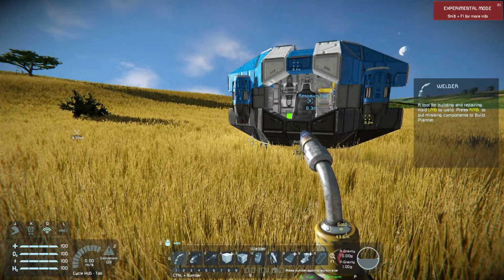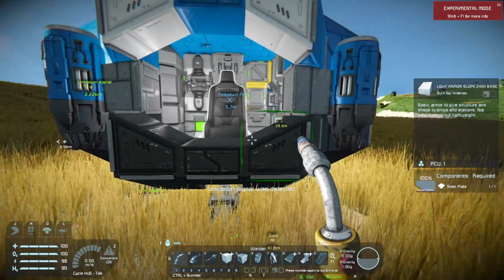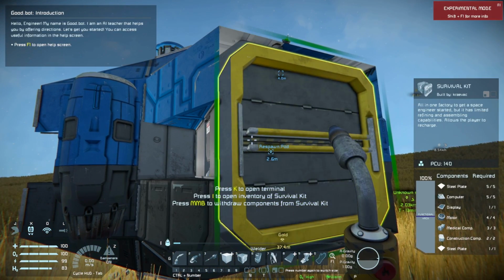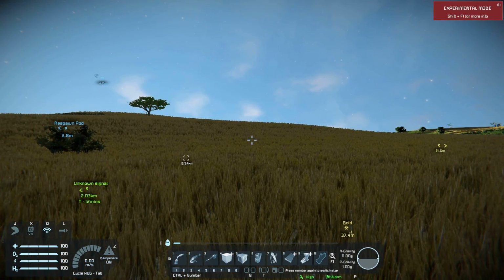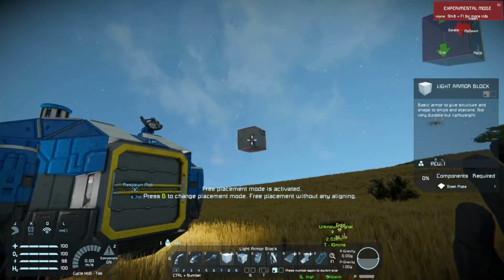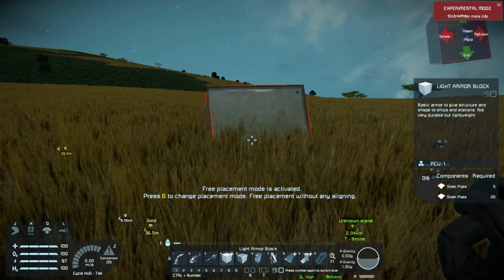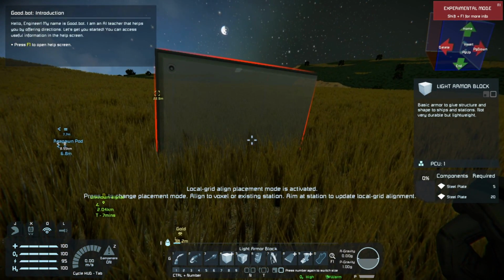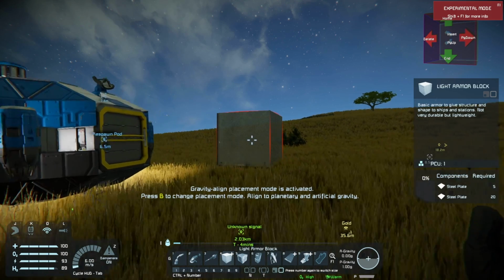Space Engineers - Getting to Know Your UI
In this video, we're going to be talking about the Space Engineers user interface. We'll be going over all of the basics as well as the keyboard shortcuts to interact with the UI.

If you're new to Space Engineers, or just want to brush up on your basics, this video series is for you! We'll cover everything you need to know to get started in Space Engineers, from the basics of the game to more advanced topics. So come and join us as we get to know the Space Engineers UI!